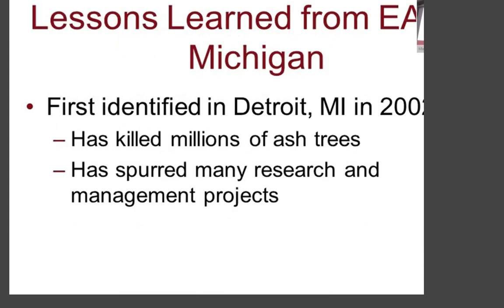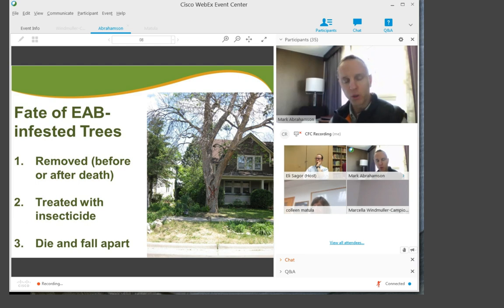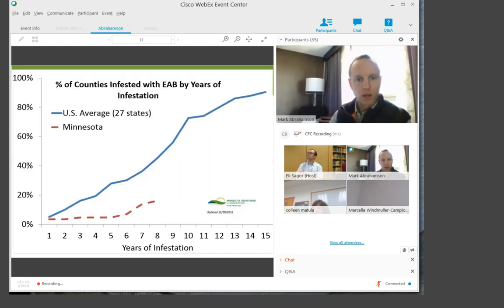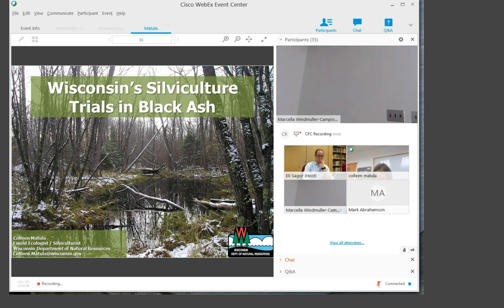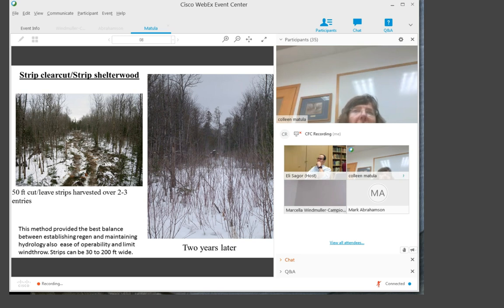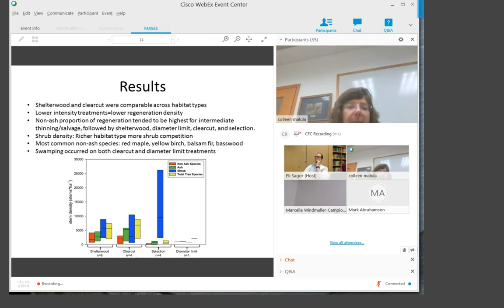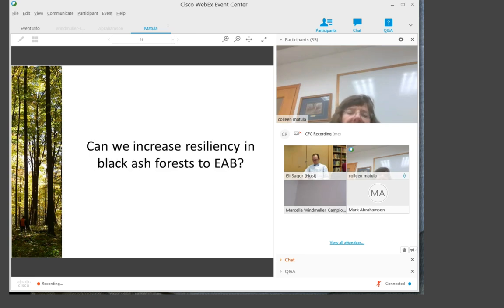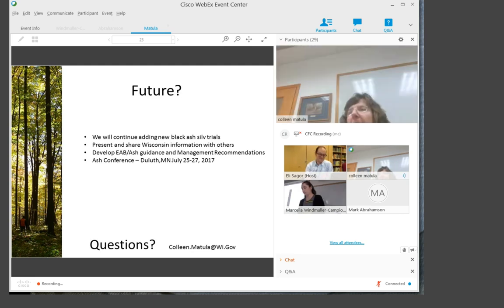EAB and Minnesota's Ash Resource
Speakers: Marcella Windmuller Campione (UMN-FR), Mark Abrahamson (MN Department of Agriculture), and Colleen Matula (WI DNR-Forestry).
Presented by the University of Minnesota's Extension Forestry team and Sustainable Forests Education Co-operative. Details on our 2017 webinar series are

Emerald ash borer threatens Minnesota’s ash resource. This two-part presentation will include an update on the status of EAB in Minnesota and relevant quarantines from Mark Abrahamson, MDA’s EAB program  lead. We’ll then hear from Colleen Matula, Silviculture Specialist with Wisconsin DNR and one of the leaders of the Wisconsin Silviculture Trials site. Colleen will discuss the results of a series of black ash trials in Wisconsin. The session will be moderated by Silviculture Library ash working group and UMN silviculturist Marcella Windmuller Campione.